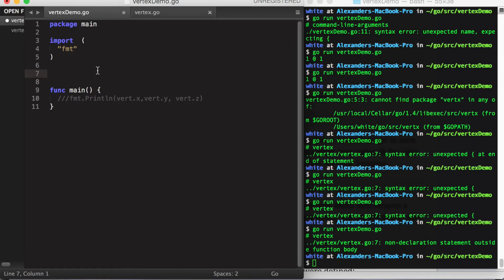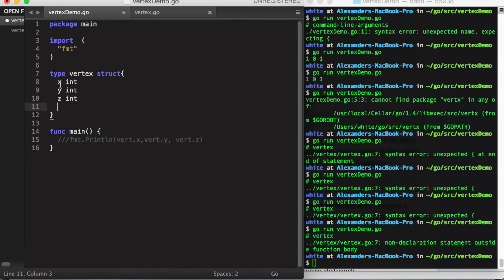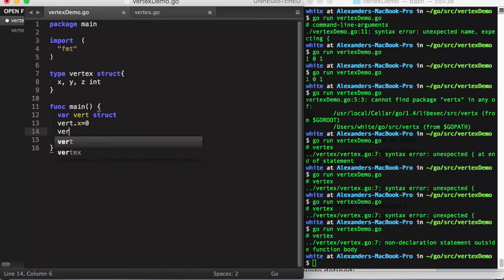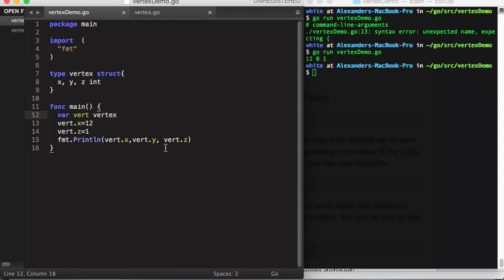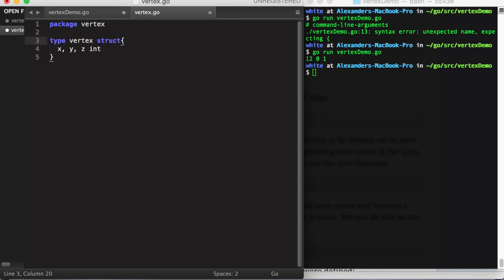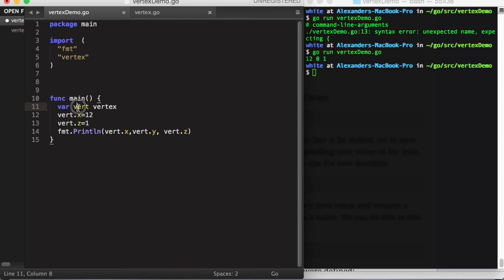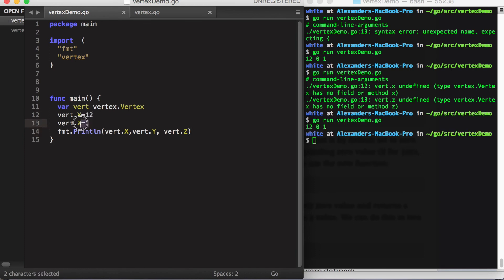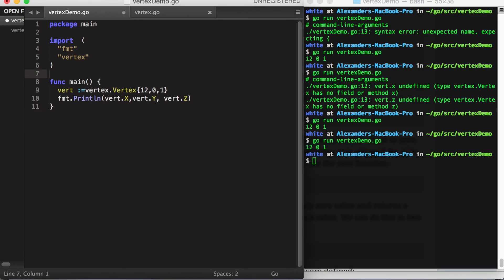golang 8 - structs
A byte-sized rundown of structs in golang.